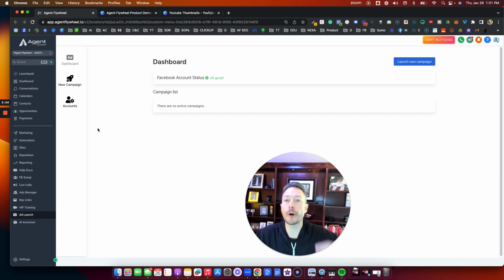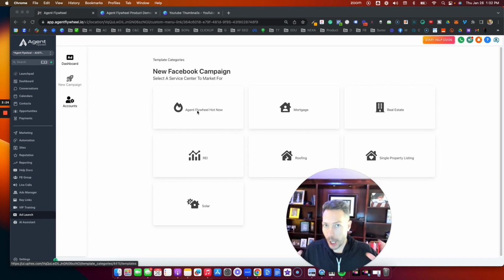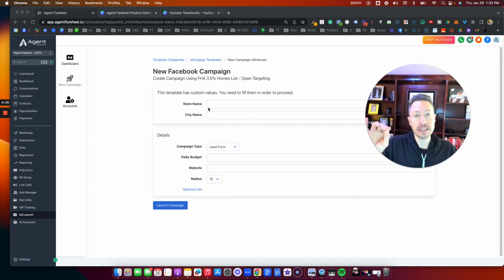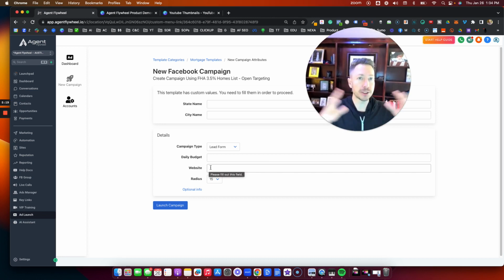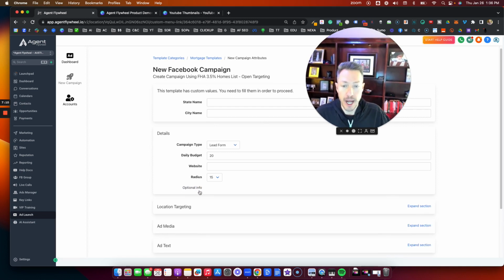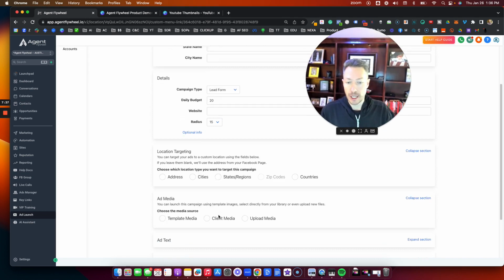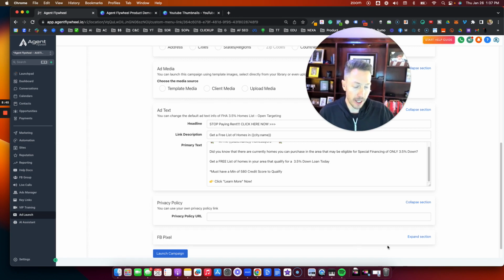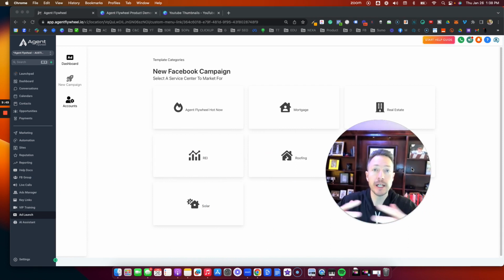Best Easy Facebook & Instagram Ads for Real Estate & Mortgage (Agent Flywheel Step - by -Step)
How to generate real estate and mortgage leads using Facebook and Instagram
Wish you Had an EASY Button to Get New Business…?

We have something you might want to check out…

Agent Flywheel's revolutionary 3-click ad launch solution!

Our cutting-edge technology lets you set up and launch your ads in seconds.

Our user-friendly interface makes it easy for anyone, even those without experience, to create and launch their ads with minimal effort.

Everything Battle Tested and Converting in Today's Market

❌ No More Create Images

❌ No More Writing Ad Copy

❌ No More Headlines

❌ No More Targeting Guessing

❌ No More Lost Time in Ads Manager

No more struggling with complicated and time-consuming ad creation processes.

Not Knowing If they will even work or not…

With our software, you'll be able to launch your ads effortlessly and focus on what really matters - growing your business.

This is JUST ONE Pillar we leverage to dominate our online strategy...

and should be implemented as a part of your overall growth plan...

Luke Darling

Agent Flywheel

PS. Get a14 Day Free Fast Track to the Sales & Marketing CRM  we use in the Video...

Get My  FREE Pre-Made Assets [Download]
For Real Estate Agents and Mortgage Pros

Want to Clone My Business and Make $500/day passive income
FREE Course - How To Start Your Own SAAS Agency (Softwear as a Service)